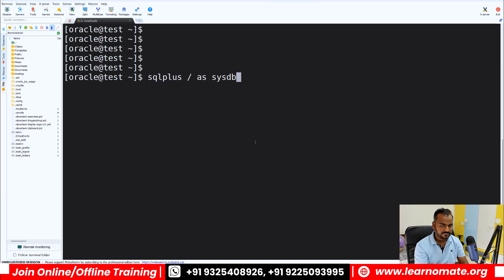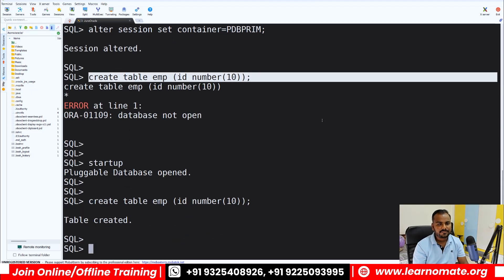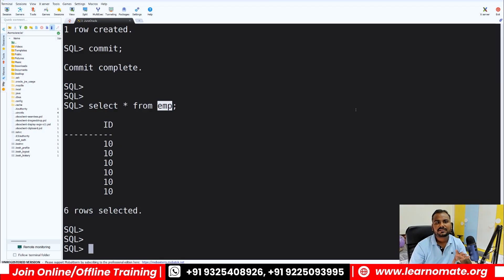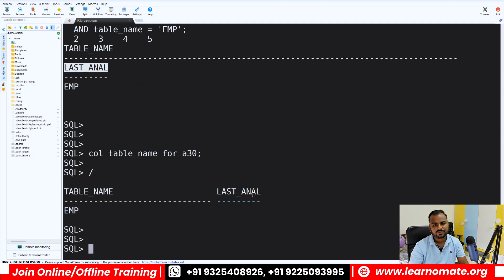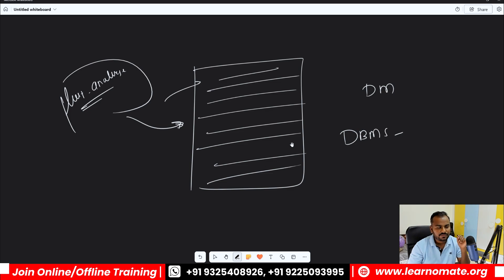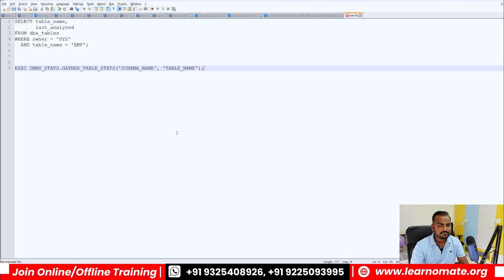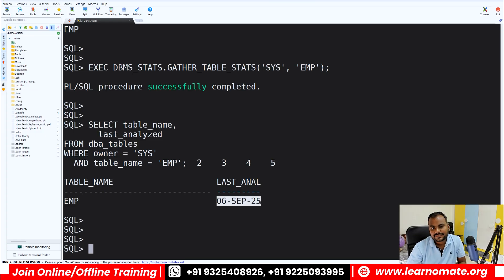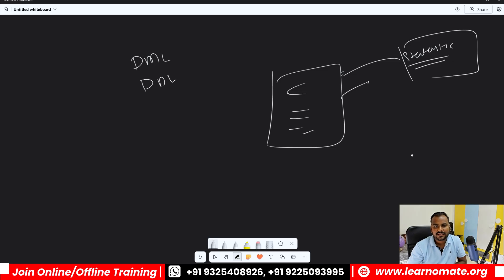"Oracle Gather Stats 🔥 | Performance Tuning Explained by Ankush Sir"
In this video, Ankush Sir explains Gather Statistics in Oracle Database and how it plays a vital role in Performance Tuning. 🚀
You will learn why gathering stats is important, how it impacts the optimizer, and best practices to improve database performance. Perfect for Oracle DBA aspirants, working professionals, and anyone preparing for DBA interviews.

👉 Don’t miss this detailed session on Oracle Gather Stats!